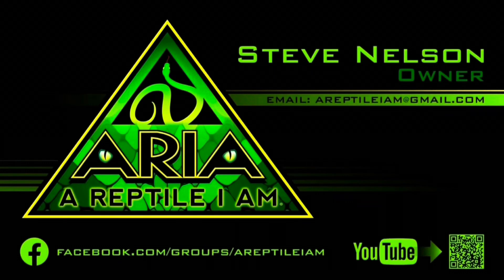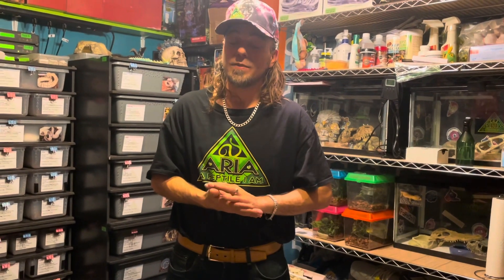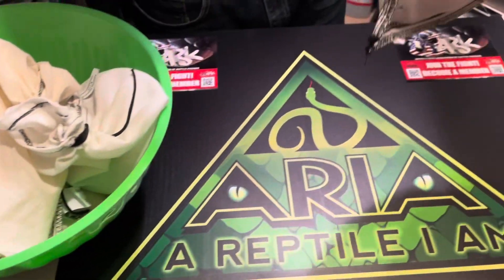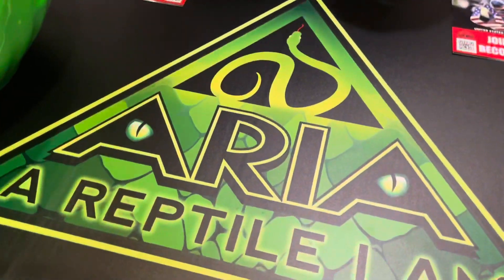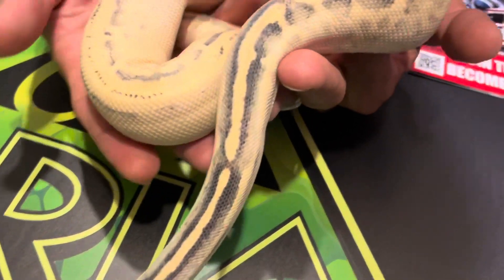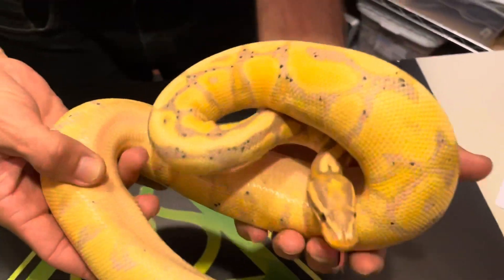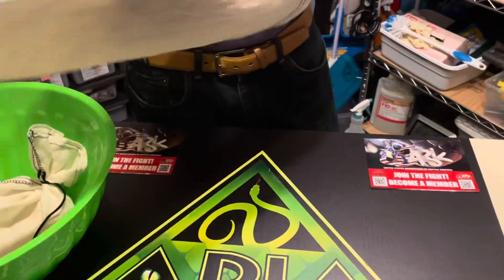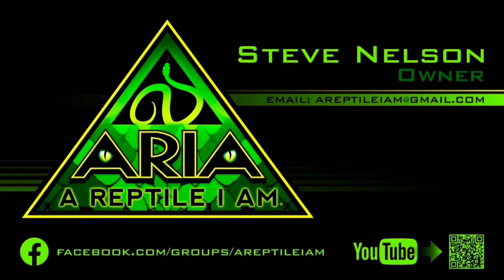Most Insane Freeway Ball Python Combo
Took A Trip To See The Big DawG at Ball Python Shed! 4 Amazing Pickups To Set ARIAs Future In Motion! The Time Is Now! 🤘🏻🔥🤘🏻